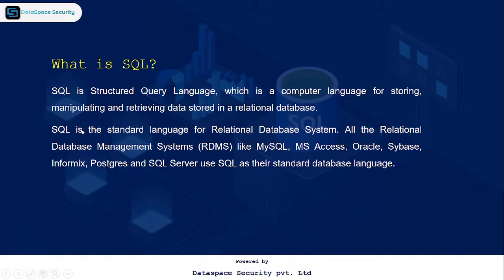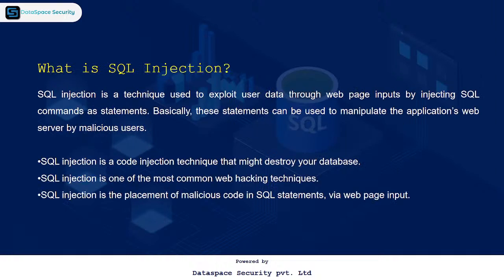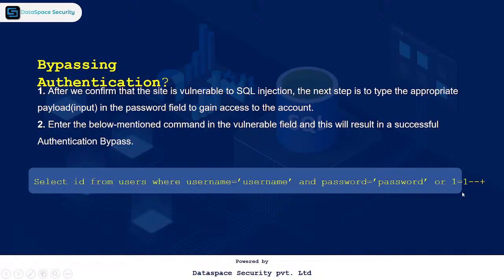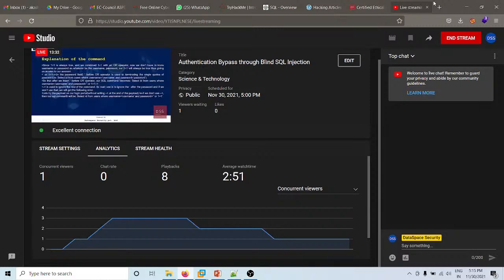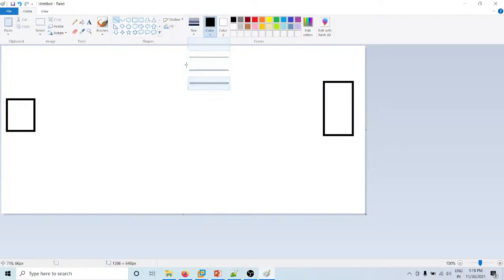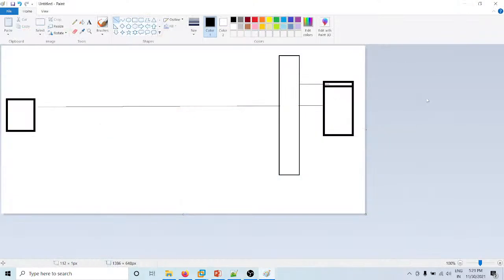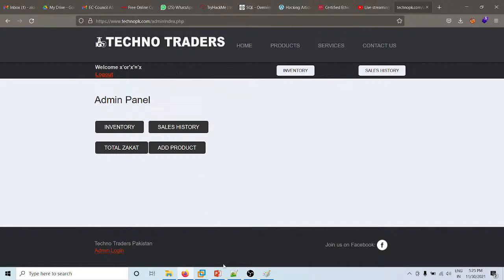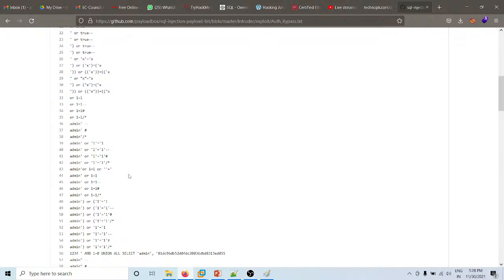Authentication Bypass through Blind SQL Injection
Let's have a look at the principles of SQL Injection with an example of a login bypass. SQL injection has long been a serious problem in web applications. In this episode, we'll investigate the application's issue and build our payload. Beginner bypass strategies will be discussed.